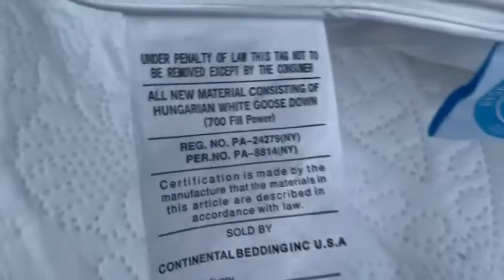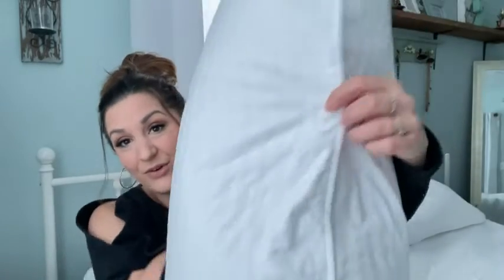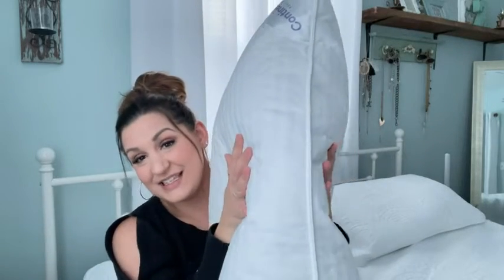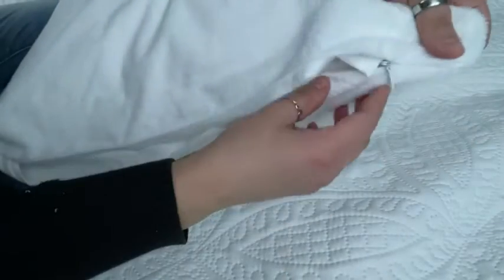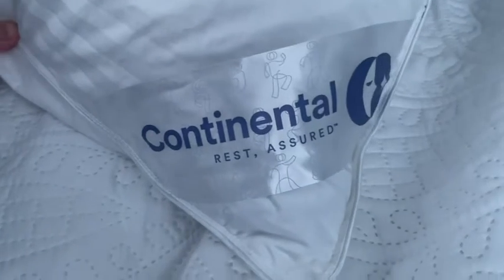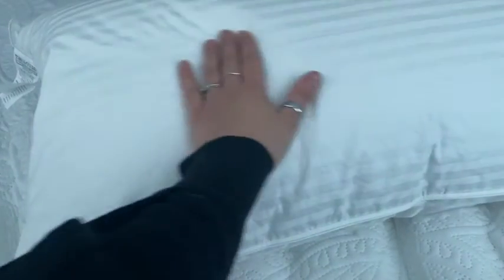Our Point of View on Continental Bedding Down Pillows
(Commissionable Links)
about this PRODUCT:
Cloud-Like Comfort – Rest your head on a slice of the good life. Your down pillow king size set of 1 from Continental Bedding is a soft, fluffy, and cotton-damask-encased replacement for your old pillows.
Nothing Like It – Experience a different kind of sleep surface. Your king bed pillows are made with Hungarian goose down, a substance that blends medium-firm head support with ultra-soft comfort.
Sleep and Breathe Better – Feel the benefits of your hypoallergenic pillow every day. Your pillow's fine goose down is a natural material and doesn't contain allergens like regular feathers.
Responsible Down Standard – Choose RDS-certified king down pillows filled with down from geese that are treated humanely. No force feeding, no live plucking, no animal cruelty—no exceptions.
At Your Service – Count on us to deliver soft pillows and sleeping bliss. Your luxurious goose down pillows with breathable cotton damask shells are backed by our commitment to your constant comfort.